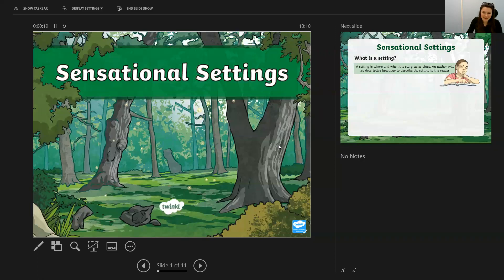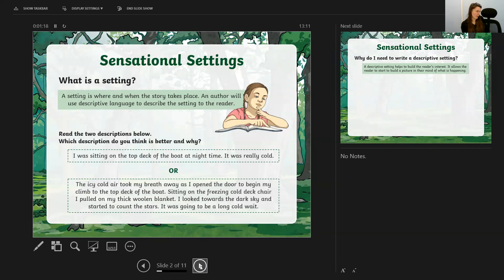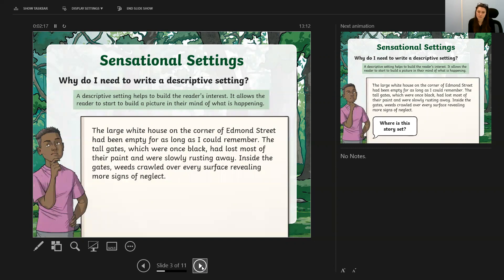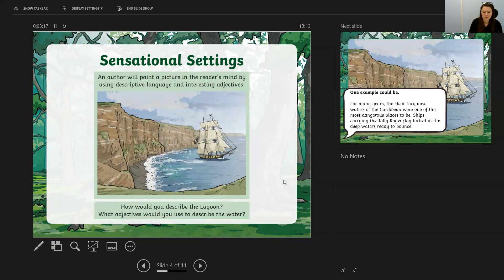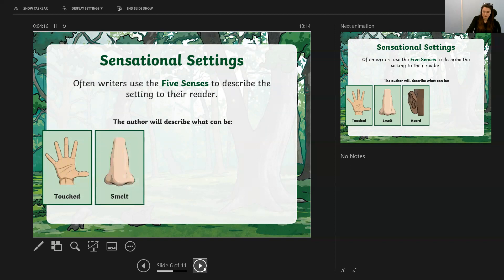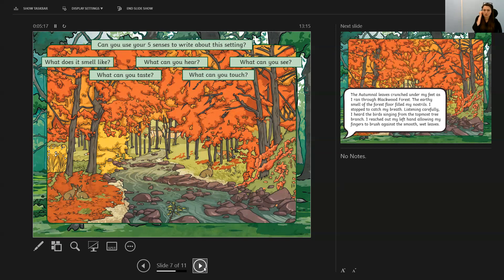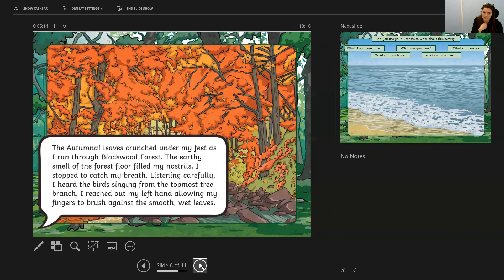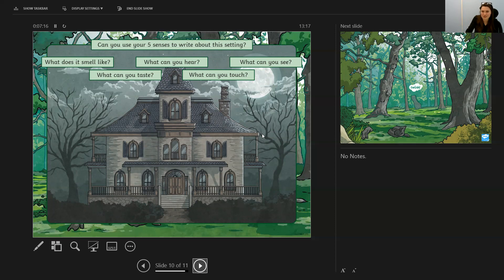Wednesday 26th January English